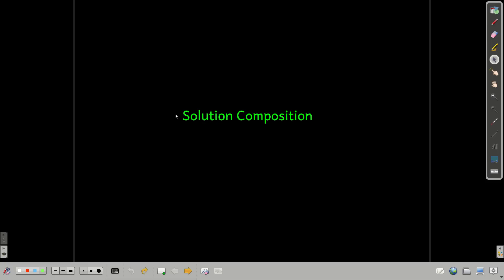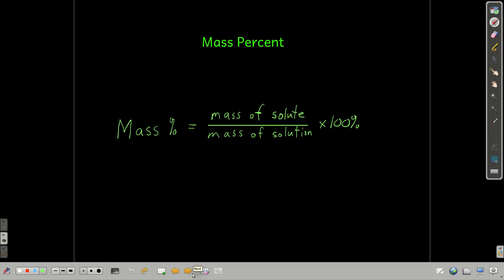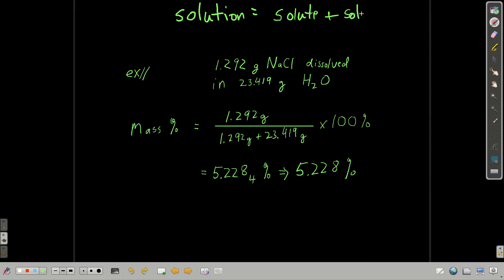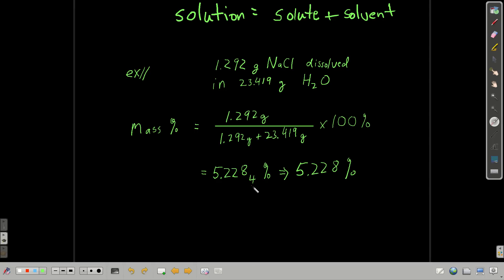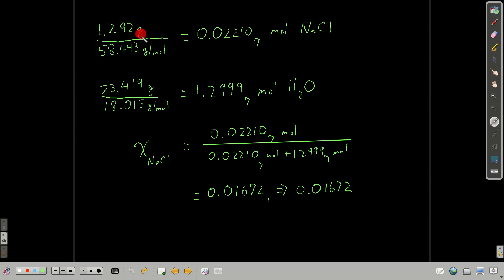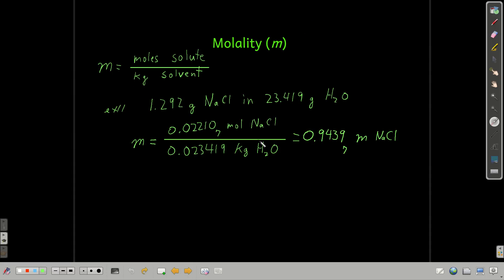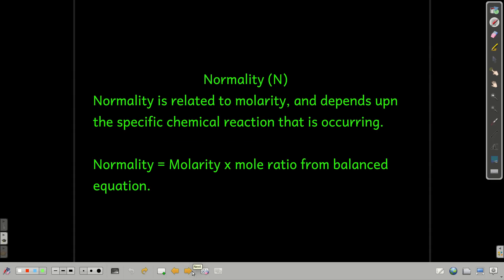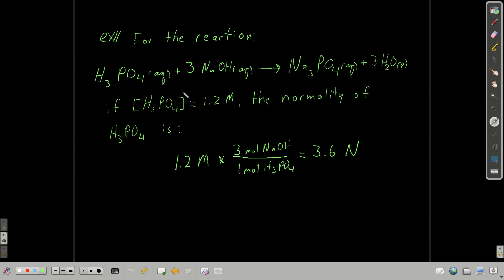Chem102SolutionComposition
Several ways of describing the composition of a solution.